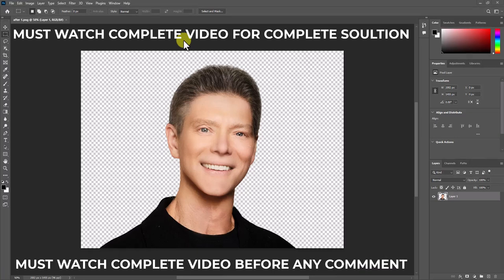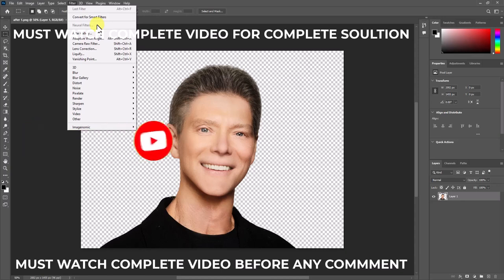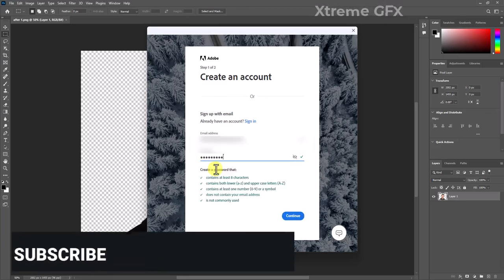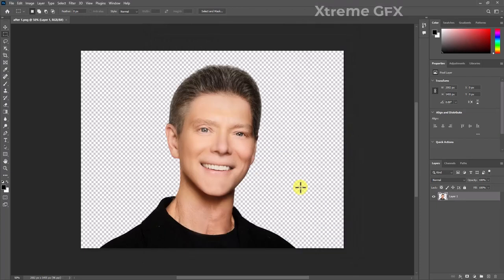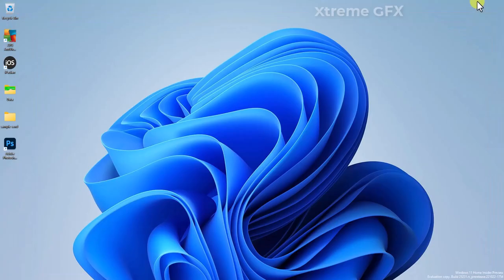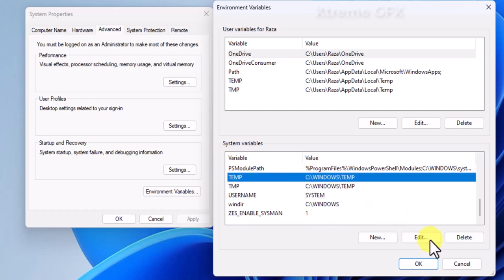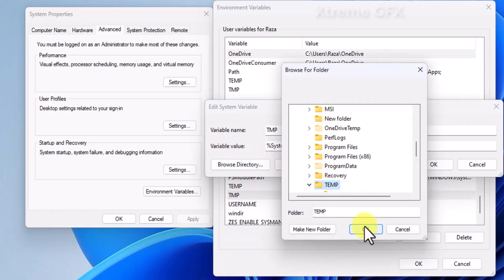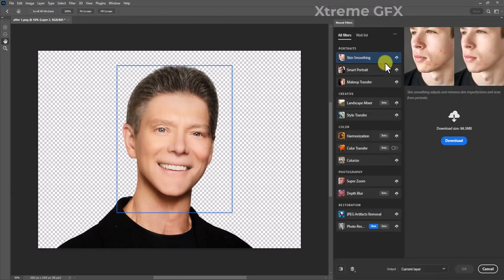Photoshop Neural Filters 2023 Not Working | Problem Solved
In this video,  I will tell you about how to enable neural filters in photoshop 2023.